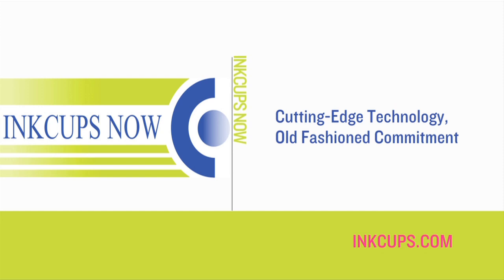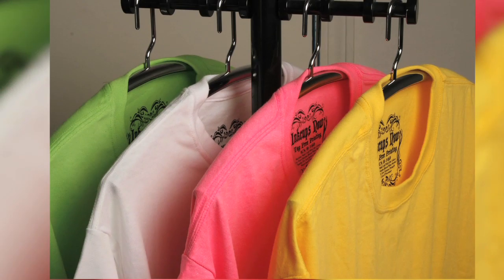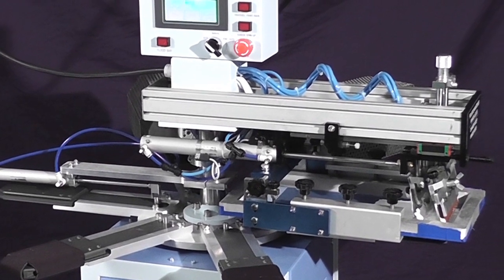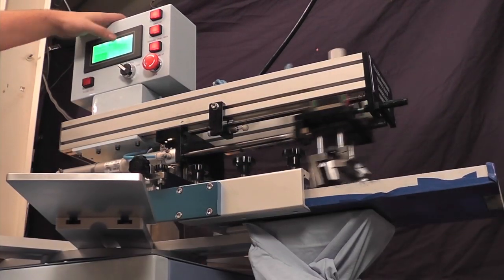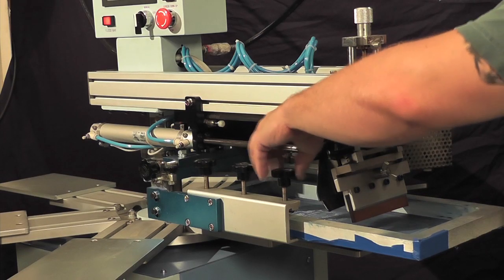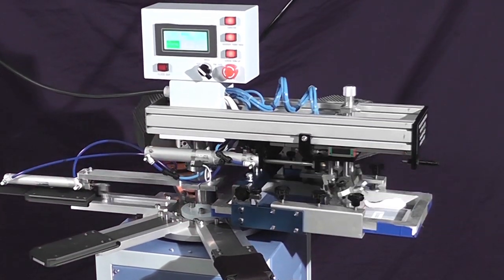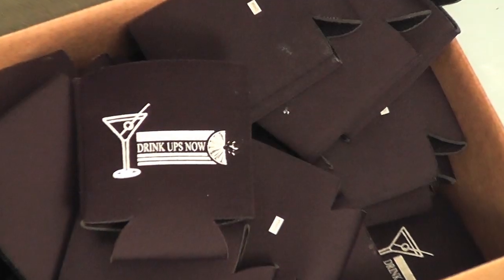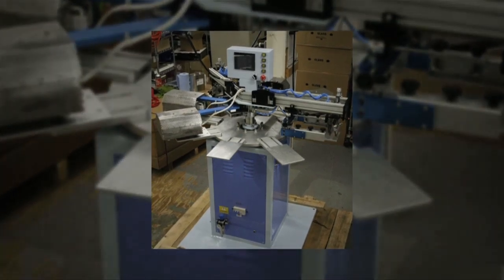Can Cooler & T-Shirt Screen Printing Machine - The R160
Updated as of July 2022- the R160 is no longer available. Inkcups offers digital cylindrical printers, UV flatbed printers, as well as pad printing machines and all of the parts, inks, and support to back it up.

The R160 screen printing press from Inkcups Now! Featuring: industrial t-shirt screen printing and a can cooler modification. Ideal for both promotional products and garments, the R160 features a rotational 6 pallet design, dual high output flash cure units, and adjustable print speed. The can cooler modification has a built in automatic part unloader, eliminating the need for a second operator. This is the fastest screen printer on the market, allowing the user to effectively print and cure up to 2000 parts per hour!